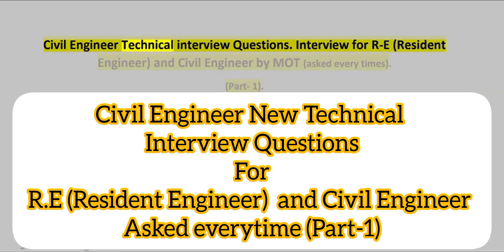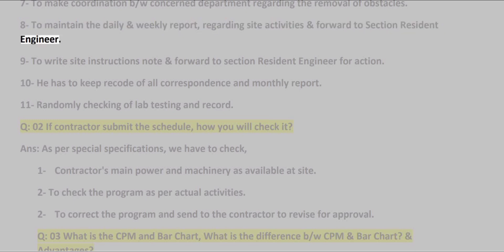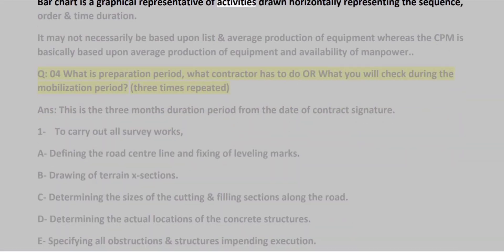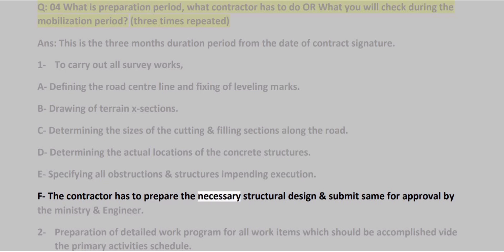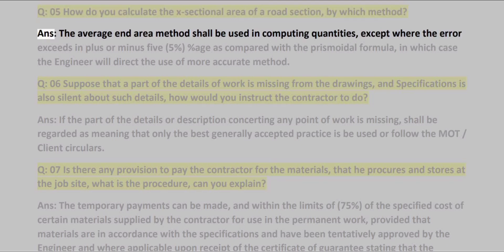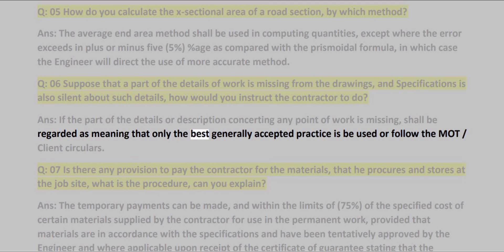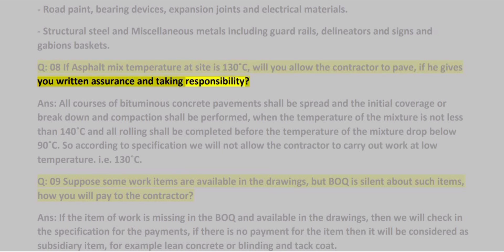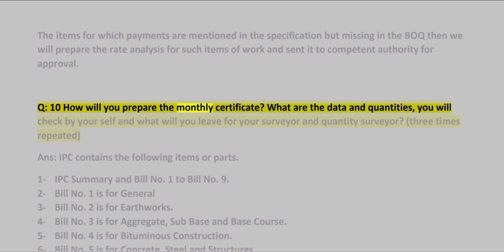Civil Engineer | R.E Civil | QA/QC Civil Engineer|Inspector Interview Questions & Answers _ Part-1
Civil Site Engineer | R.E Civil |QA/QC
Engineer/ Inspector
| Interview Questions and Answers_ Part-1
RE (Resident Engineer) & Civil Engineer _ New Civil Technical Interview Questions & Answers _Part-1 (Asked everytime or most repeated interview Questions & Answers)

In this video I am going to discuss all kinds of 91 Interview Questions & Answers for Civil Site Engineer Job | QA/QC
Engineer Job/Inspector Job etc. In this video you will get all kinds of interview Questions that is mostly ask in every interview at Site. when you learn these questions you will never ever need more study for interviews so the video is very important don't miss and watch to the End...

qa qc interview questions
qa/qc civil engineer interview questions..
site engineer interview questions and an..
qa qc interview questions civil
civil gc interview questions and answers
civil engineer interview questions and an..
civil engineering interview questions and..
qc engineer interview questions and ans...
qc interview questions and answer
qa qc
civil quality engineer interview questions
qa qc engineer interview questions
qc engineer work
interview questions for qa qc civil engine..
qc inspector work
qs interview questions and answers
quality control interview questions
qc inspector interview questions and ans..
quality engineer interview civil
quantity surveyor interview questions an.

Most Important civil engineer interview questions
civil engineer interview questions
civil engineering interview question and answers
basic civil engineering interview question
fresher civil engineer interview question
entry level civil engineering interview questions
civil engineering interview questions
fresher civil engineer
basic civil engineering knowledge
interview tips
interview questions
civil engineering jobs
civil engineering interviews questions and answers
civil engineer interview in hindi
civil engineer fresher interview in hindi
civil engineer ka interview kaise hota hai
pd classes civil engineer interview
civil engineering important points
civil engineering important questions
civil engineering important interview questions
interview questions for freaher
fresher civil engineer
become a civil engineer,interview question
questions to ask in a civil engineering interview
civil engineering interview questions on concrete
civil engineer
civil engineering
how to prepare for a civil engineering interview
civil engineering job
civil engineering video
civil engineer basic
civil engineer job description
r.e resident engineer and & civil
engineering
r.e resident civil interview
questions and answers
r.e questions and answers
site engineer interview questions
and answers
site engineer interview

RE (Resident Engineer) & Civil Engineer _ New Civil Technical Interview Questions & Answers _Part-4